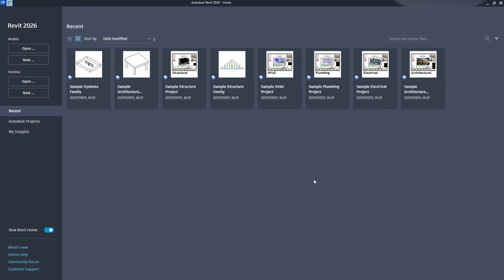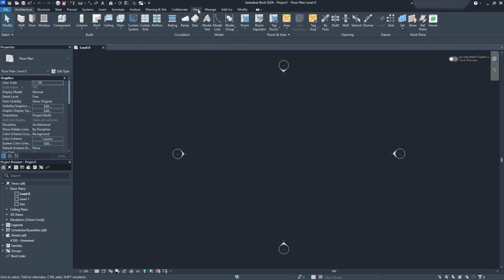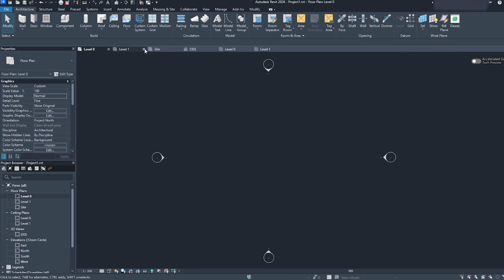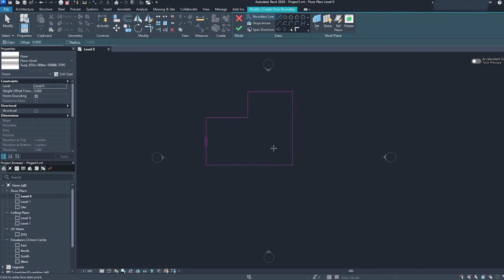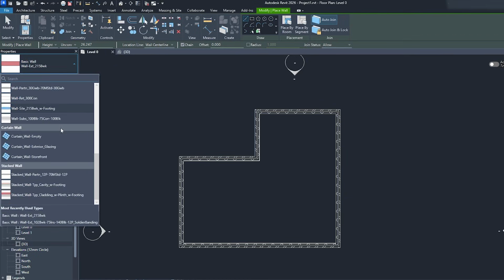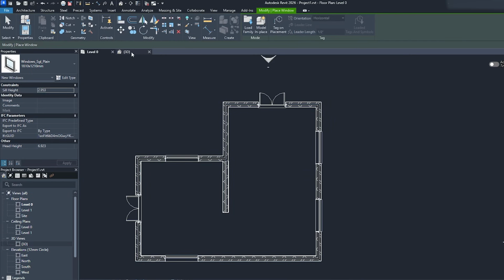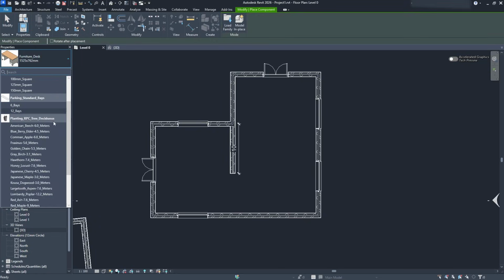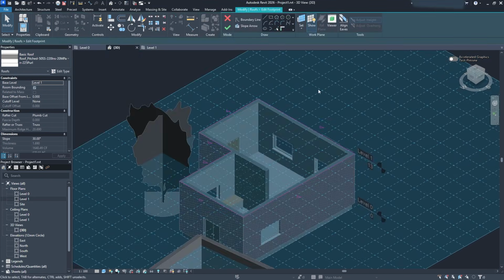Revit 2026 - 15 Minute Tutorial For BEGINNERS!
In this video, we go over how you can start using revit as quickly as possible for drawing! This video is meant to give you a jumpstart so you can draw floors, walls, roofs, and to get you so you can draw right away!

Timestamps:
0:00 - Introduction
0:17 - Interface
2:50 - Project Browser
3:50 - Graphics / Properties Panel
4:46 - Setting Units
5:50 - Drawing a Floor
8:10 - Drawing Walls
9:14 - Drawing Windows and Doors
10:41 - Editing Wall Sizes
11:49 - Measure Tool
12:02 - Drawing in 3D View
12:53 - Furniture
13:50 - Roof Design
15:10 - Outro